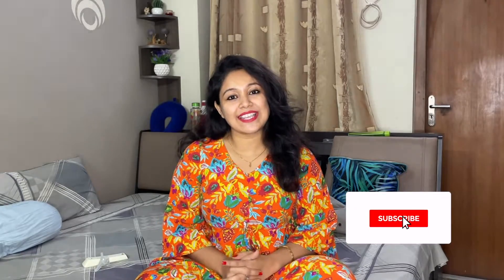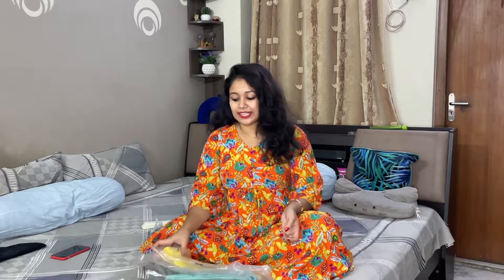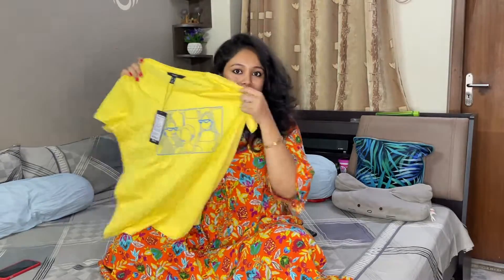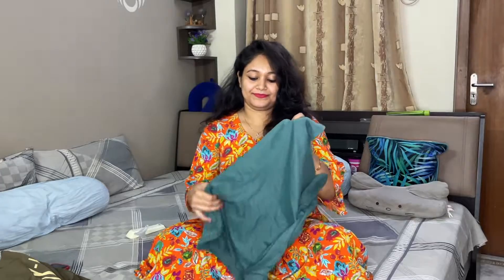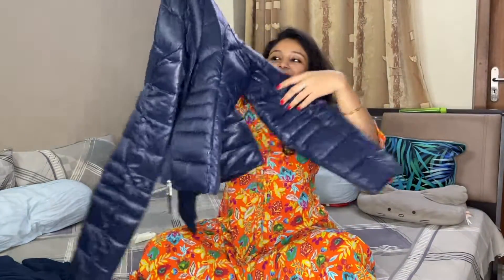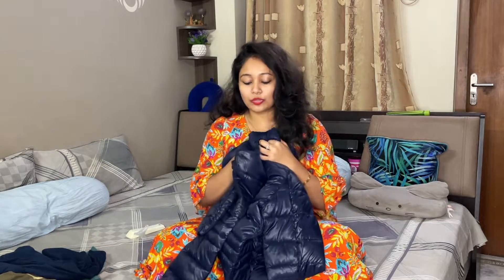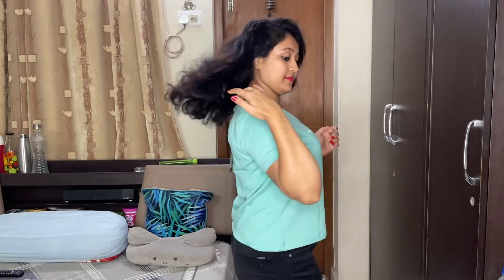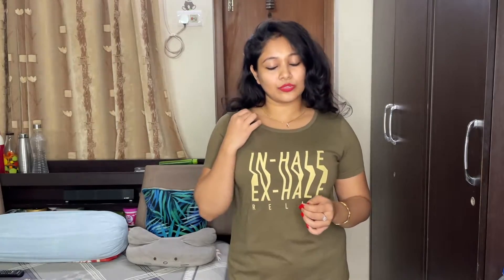Myntra EORS Sale Haul 2022 😍 | Huge Discounts and Amazing Deals ❤️ | Redefined Living